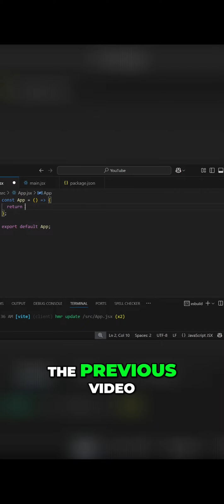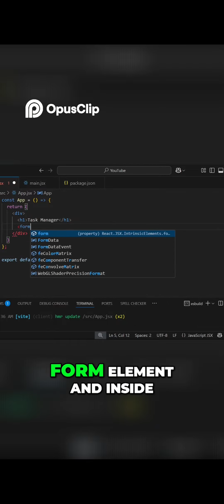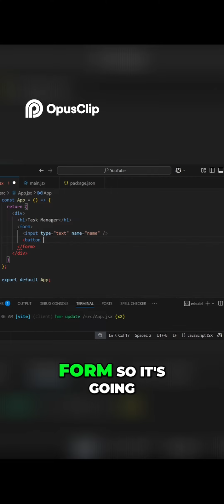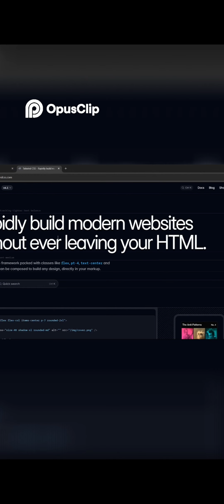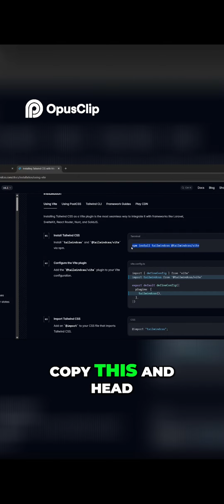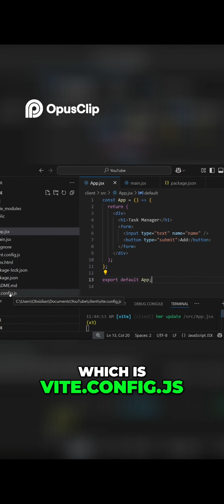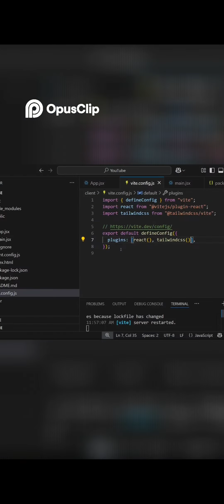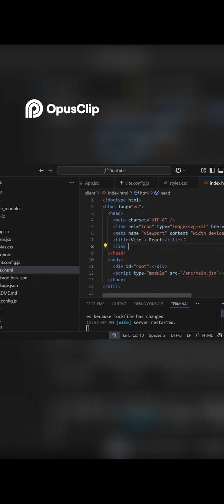Build a Task Manager with Tailwind CSS & Vite